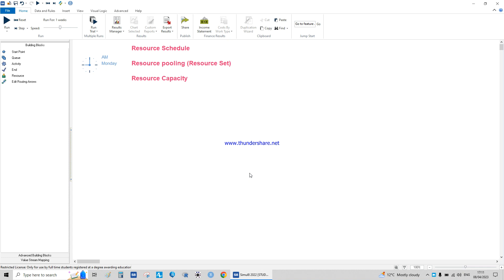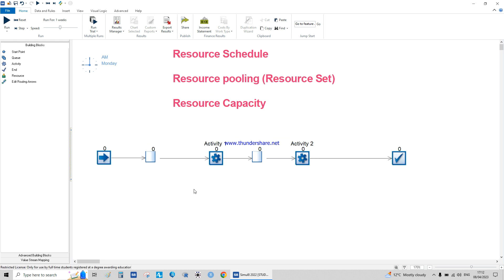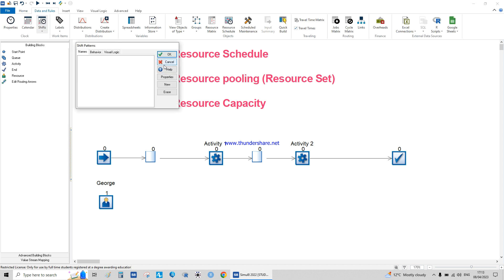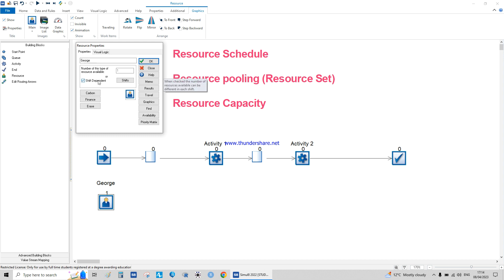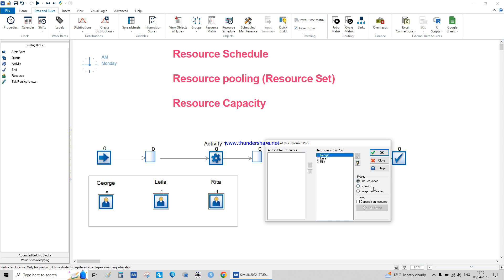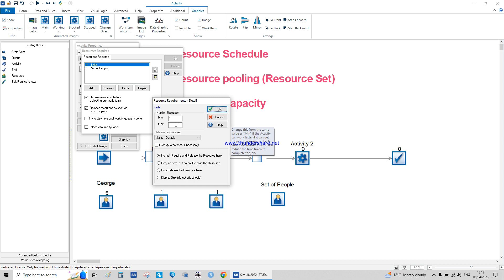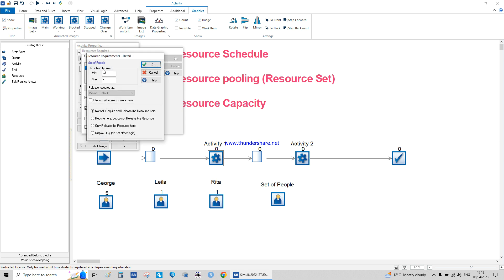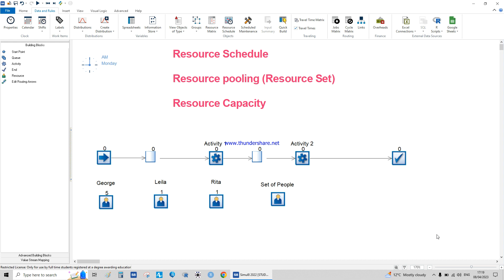Resource Capacity Resource Set Simul8 Simulation Resource Pool resource schedule shift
Use this contextual menu to define detailed settings for how you want each Resource to operate.

To change the name of a Resource, type a new title in the Name box in the General Section. You can set the available number of this Resource by changing the Number Available number in the Availability section.

If that number is based on Shifts, check “Shift Dependent” under the Number Available. Instead of setting the Number available directly through this contextual menu, a Shifts Availability dialog will appear for changing the available number of the Resources in each Shift you have created.

If this resource is a combination of other Resources, you can turn the Resource into a Resource Pool by checking Pooled Resource in the Pool section.

If required, the Resource can have Travel Time applied as it moves from Activity to Activity.

On the Resource's Additional tab, you can find and adjust more of the Resource’s Properties. You can access all Properties of a Resource by double-clicking on it, opening the dialog below.

The Graphics tab lets you define how the Resource appears on the screen (including its Traveling animation).
Resource Properties
Shift Dependent